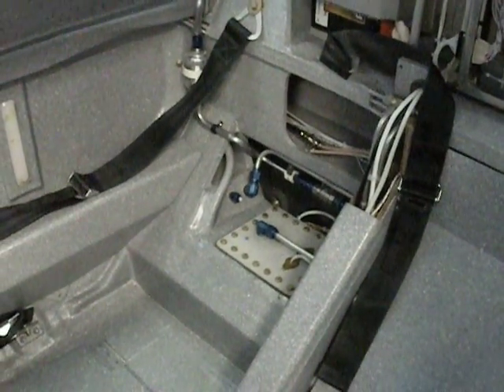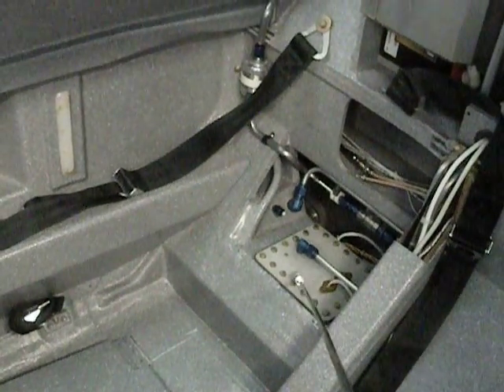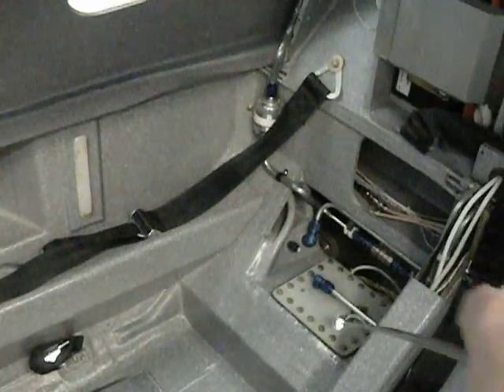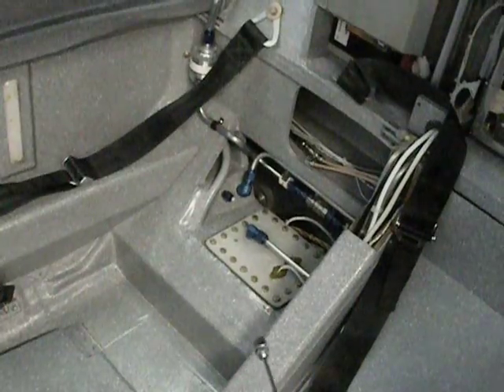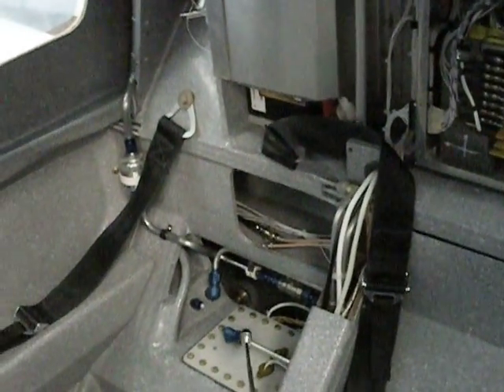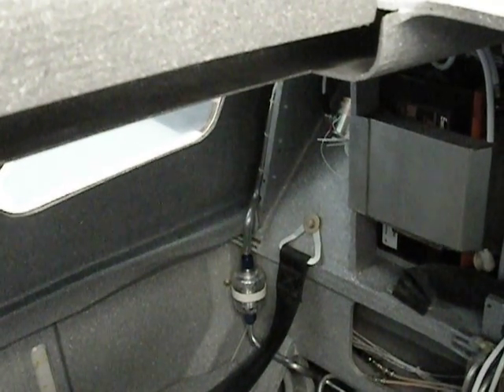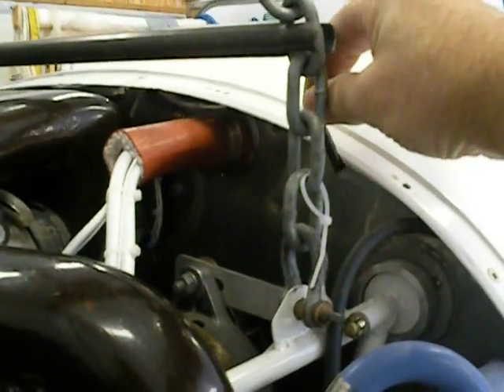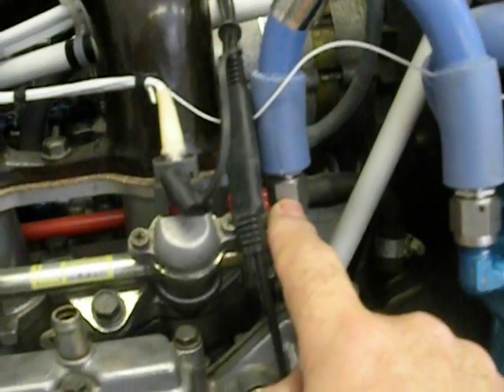Fuel System Part one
Fuel Sysyem For Cozy MKIV RG using a Subaru EG33 power plant and Infinity Aerospace Retractable Landing gear